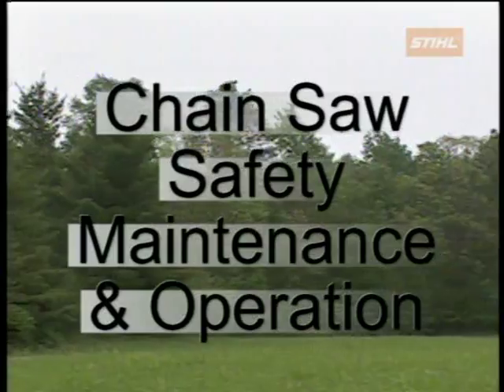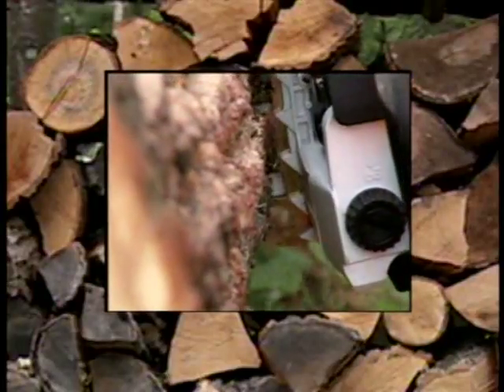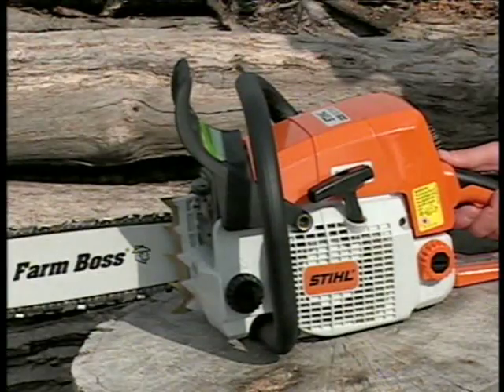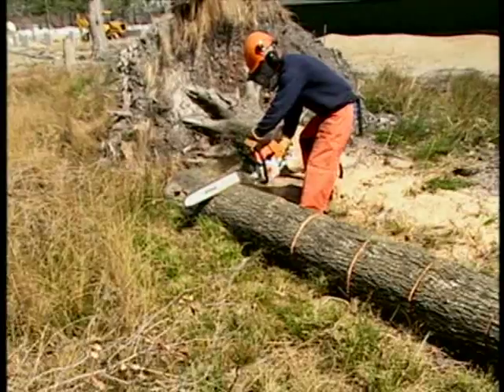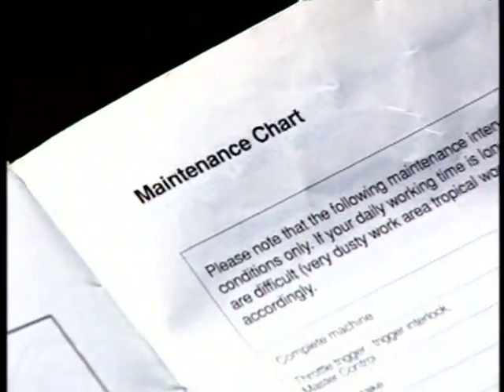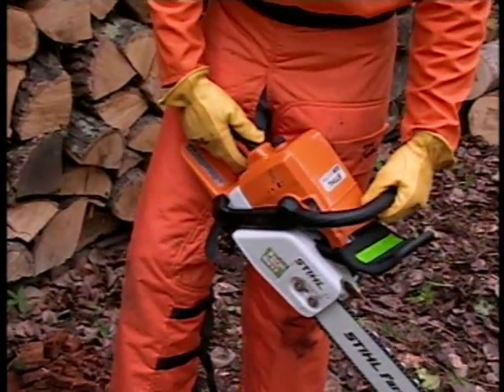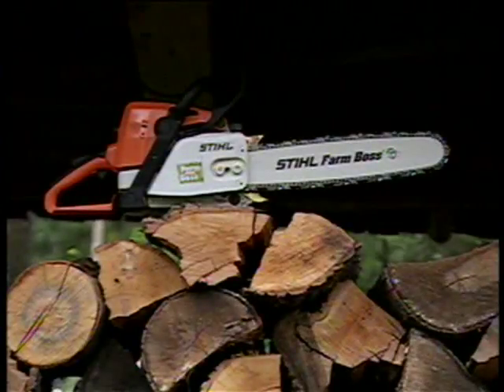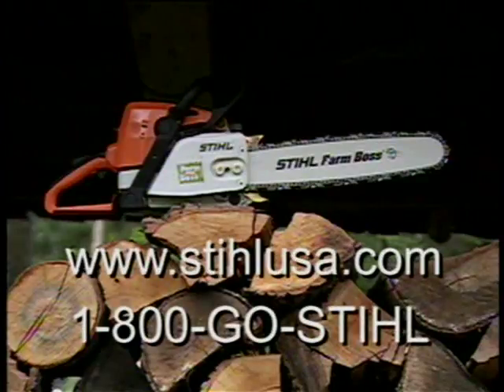video chainsaw safety chapter4 2 min 41 sec